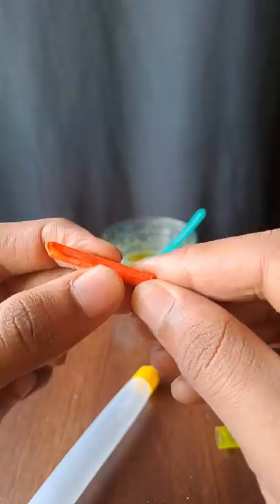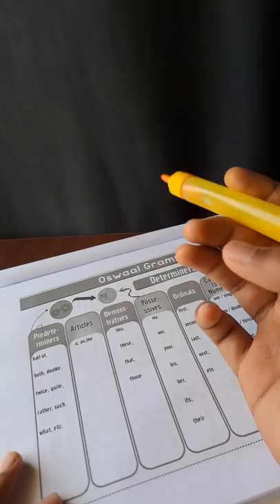💥 amazing highlighter pen making 🤩🤯